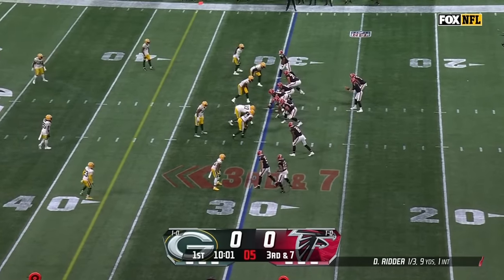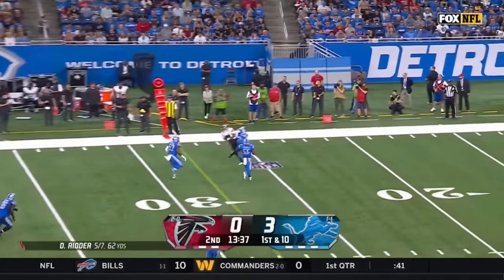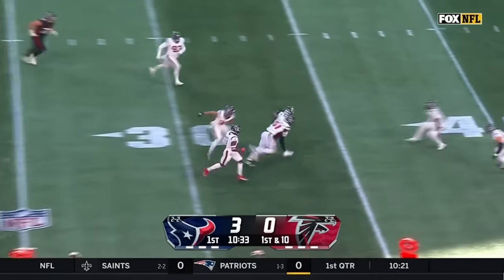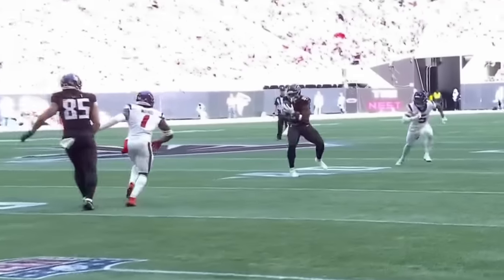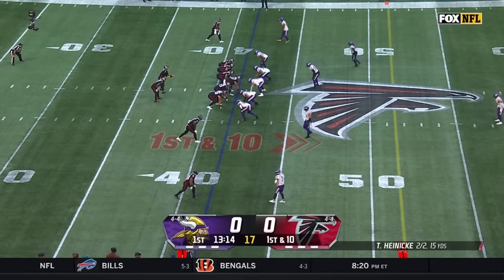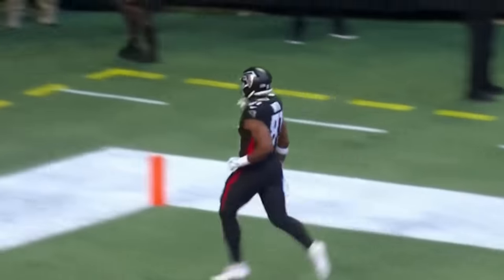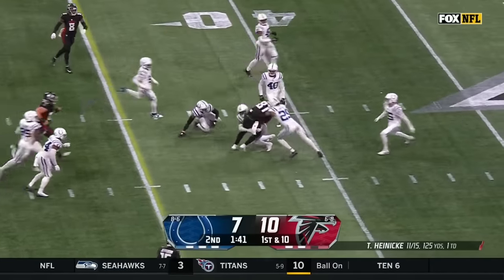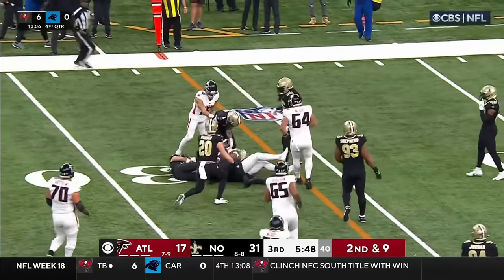Atlanta Falcons Jonnu Smith Ultimate Highlights 2023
Jonnu Smith was traded to the Atlanta Falcons by the New England Patriots for exchange of a 2023 seventh-round draft pick in 2023.
 Smith Stats: 50 receptions, 582 Rec. yards & 3 touchdowns.
                  (FOR NONPROFIT & ENTERTAINMENT USE ONLY)